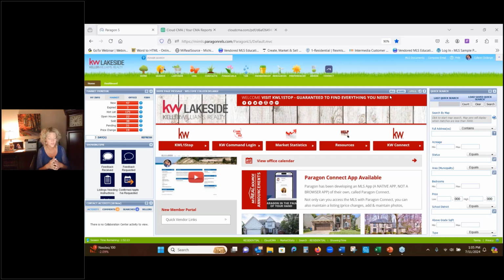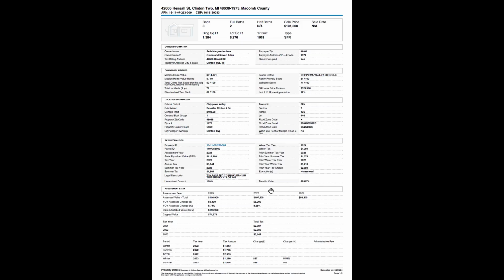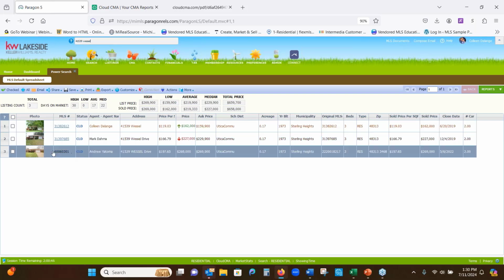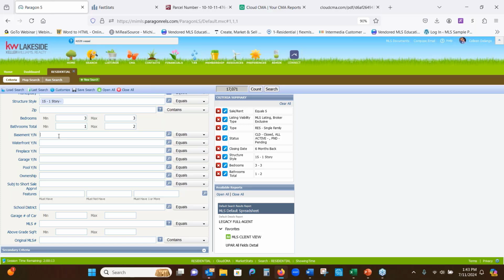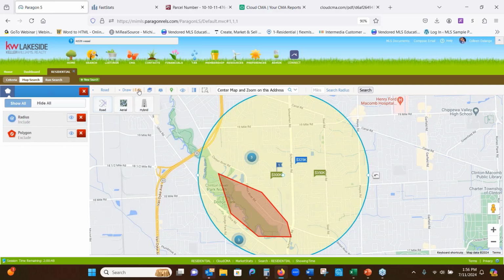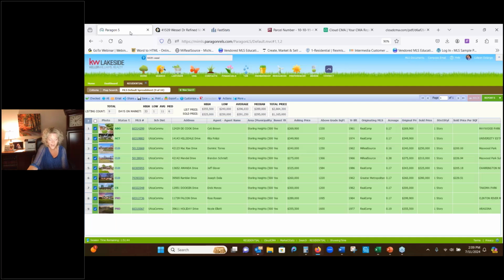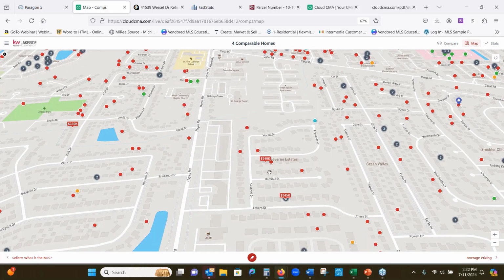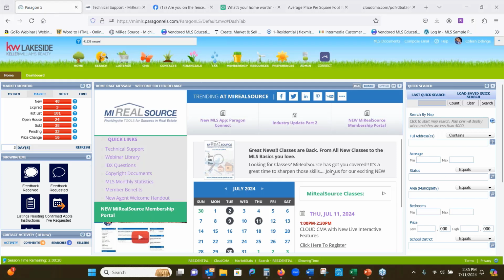CLOUD CMA with Live Interactive Features 7-11-2024